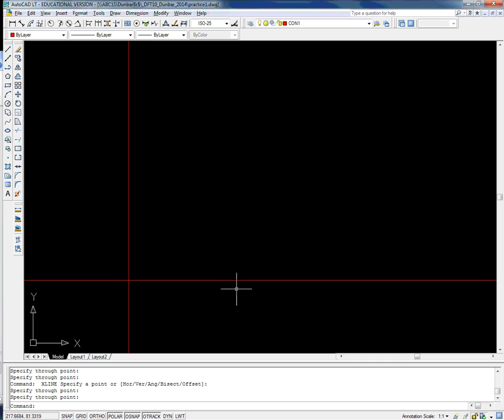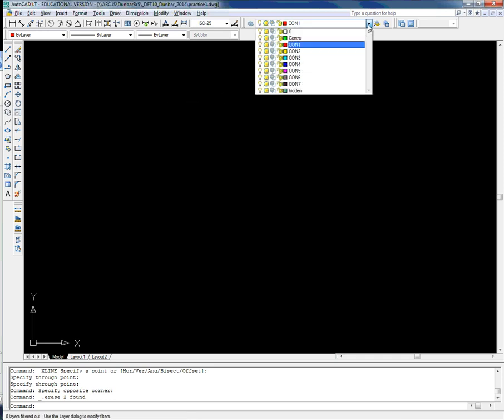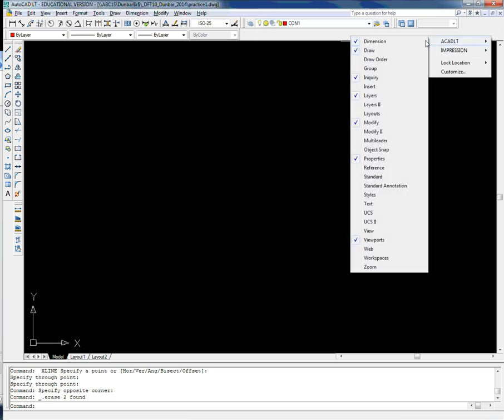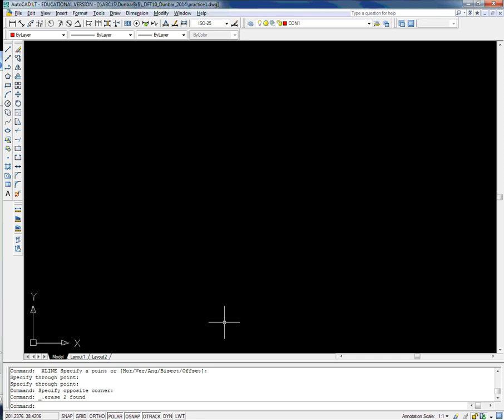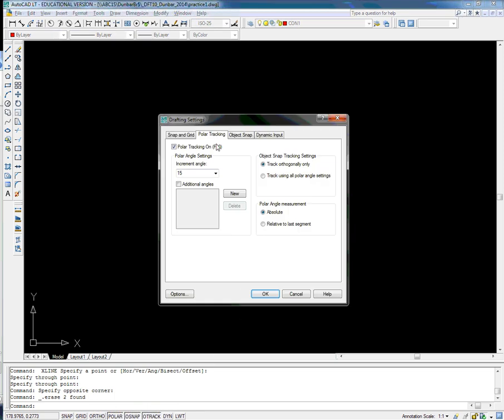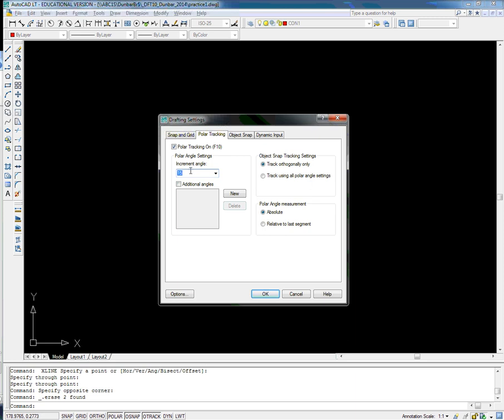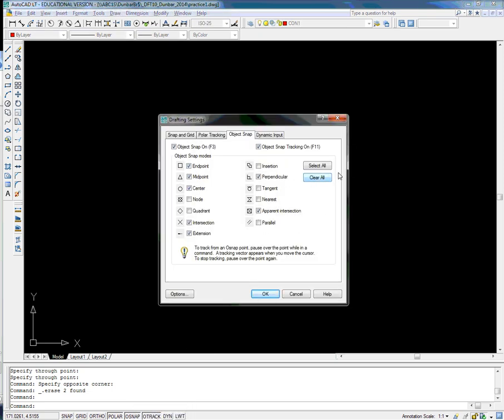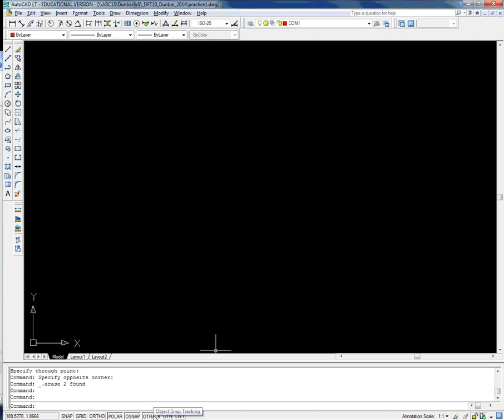AutoCAD :: 2 Settings